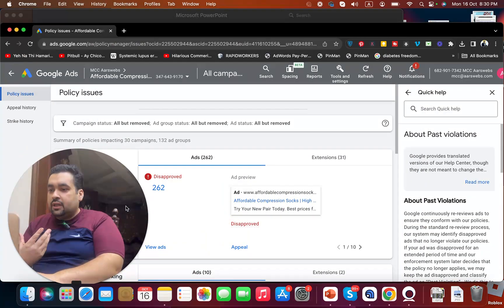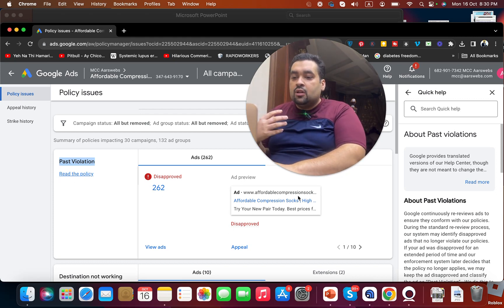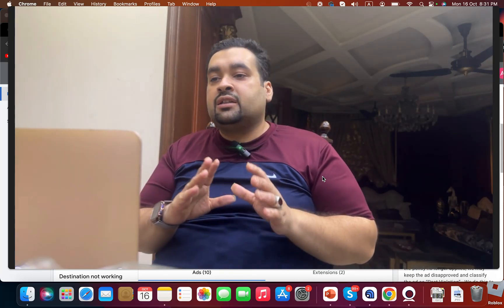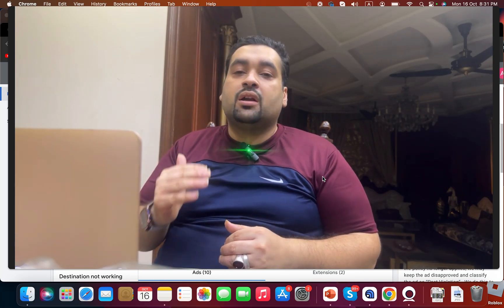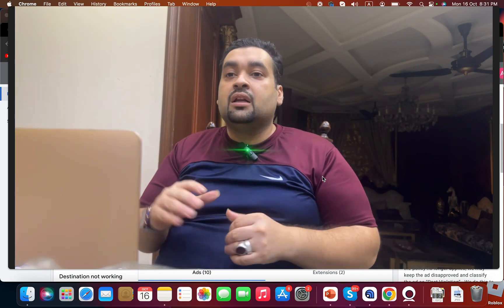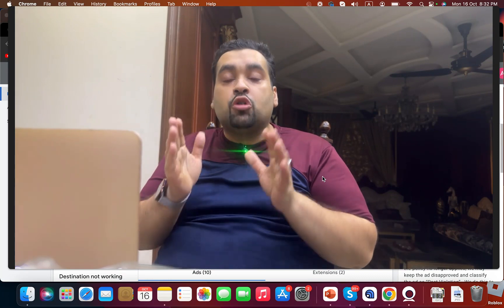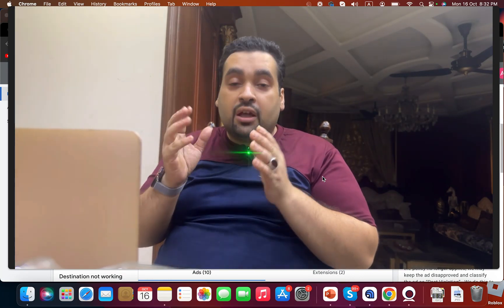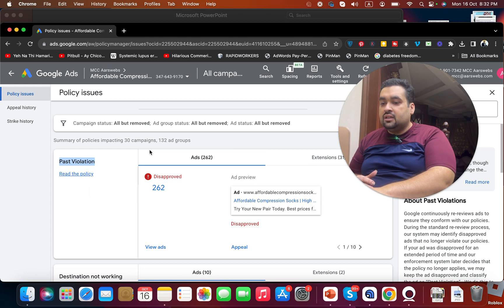Understanding Google Ads Past Violations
ALIRAZAMARKETING
HI10

✅ 👉 Get Your Google Ads PPC Campaign Setup
In this video, I, Ali Raza, a certified Google Ads, Facebook Ads, and Bing Ads professional, will discuss a common Google Ads violation called "past violations." I will explain what past violations are and how they can affect your account. I will also provide insights into the reasons why ads may be disabled, such as broken link destinations, compromised websites, or malicious software. If you have experienced ad disapprovals or suspensions, this video will help you understand why they occur and how to resolve them. If you need assistance with Google Ads, Facebook Ads, Bing Ads, SEO services, or web development, my team and I are here to help.

Chapters:
00:00 Introduction
00:26 What are Past Violations?
01:05 Account Suspension vs. Ad Suspension
01:29 Resolving Ad Issues
01:58 Understanding Past Violations